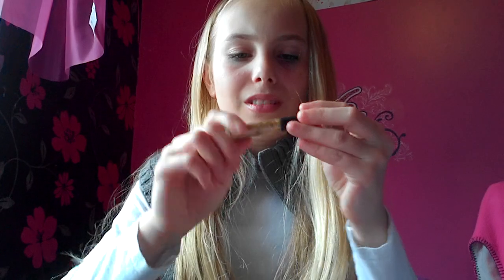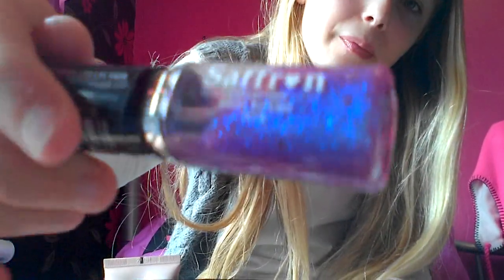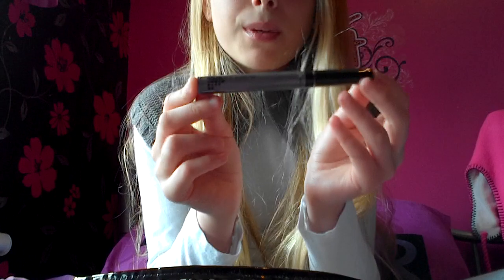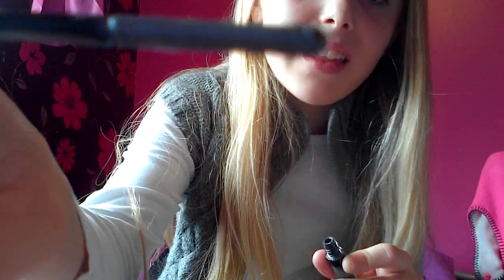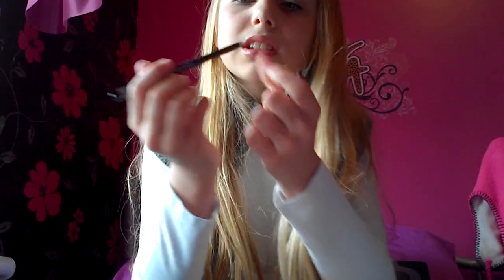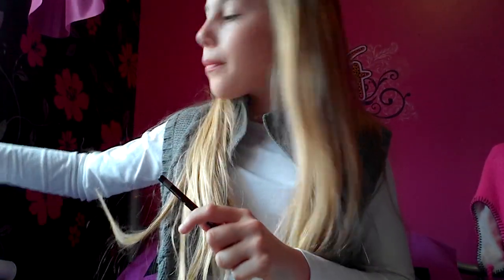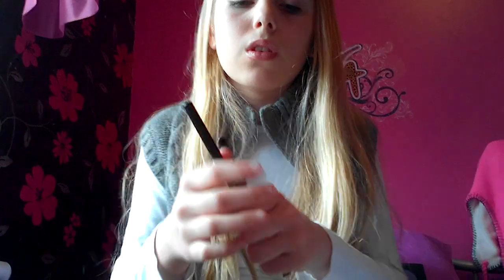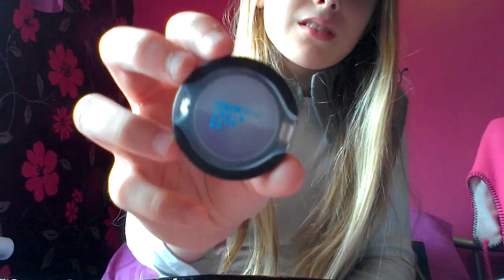The Contents of my makeup bag By Brogen xx